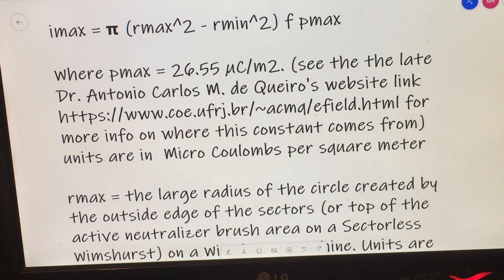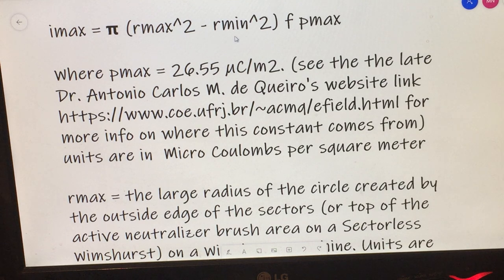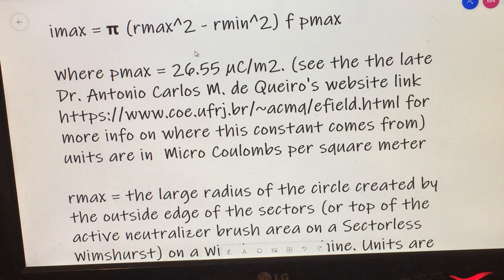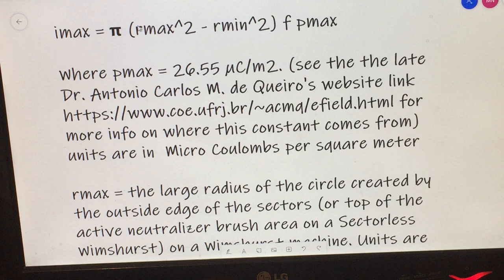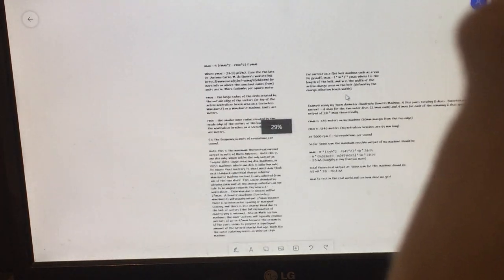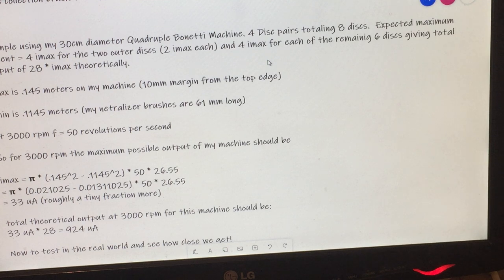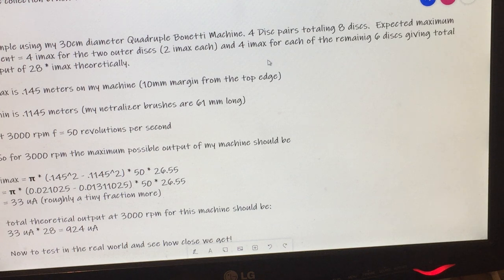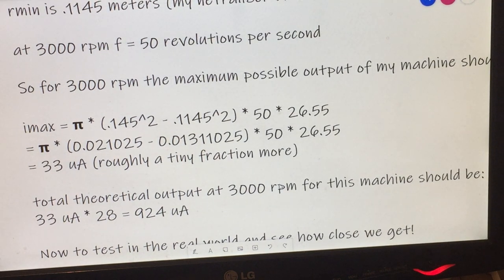Measuring Current From Static Electric Generators PART I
This is part one of my long-awaited video on measuring the current output of your electrostatic generator (any type, although I focus on my Quadruple Bonetti Sectorless Wimshurst Machine when taking readings in the second video).